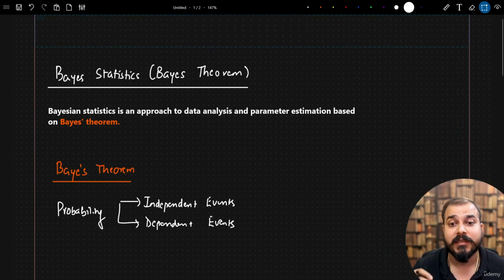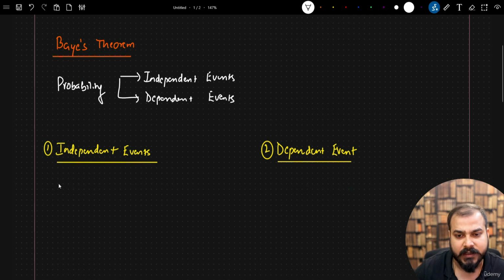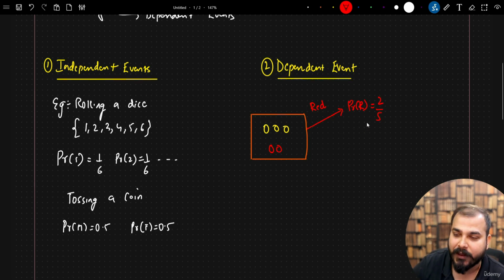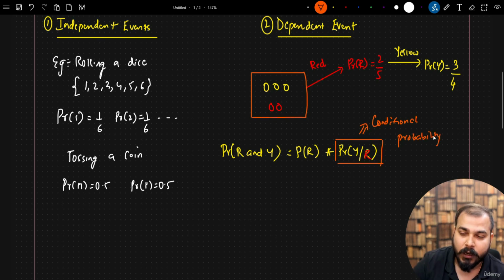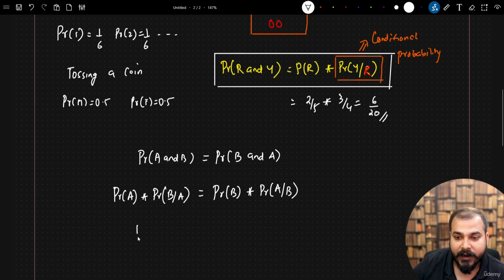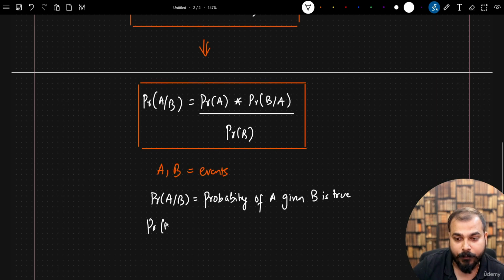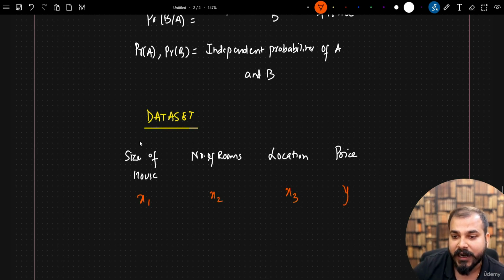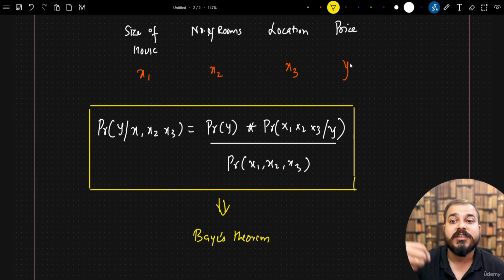Lec-22 Bayes Statistics